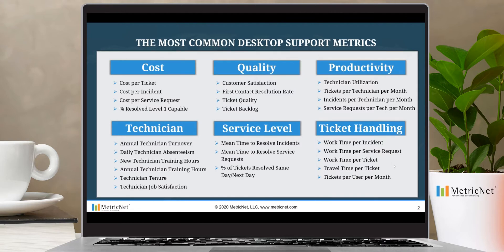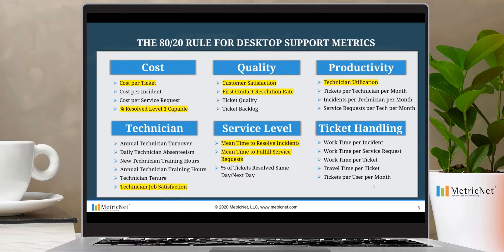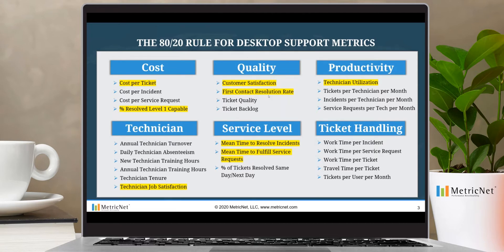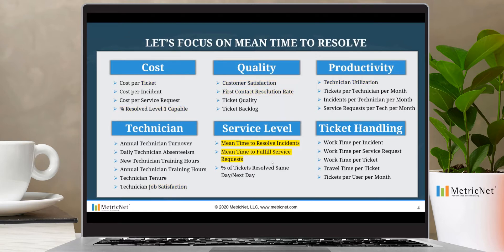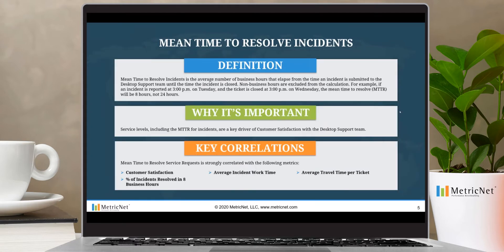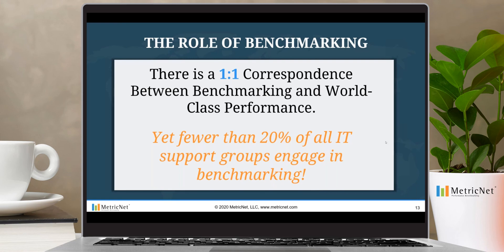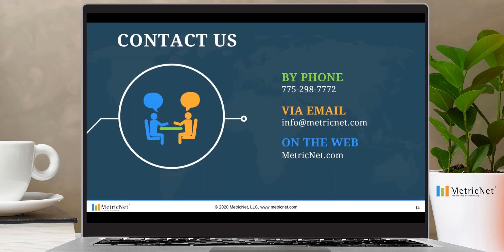Mean Time to Resolve Incidents | Mean Time to Fulfill Service Requests | MTTR | MTTF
MetricNet’s research has shown that service levels at level 1, including average speed of answer and call abandonment rate, are relatively unimportant. They have little if any influence on customer satisfaction. The same, however, cannot be said of service levels for desktop support and field services. In fact, Mean Time to Resolve Incidents (MTTR) and Mean Time to Fulfill Service Requests (MTTF) are key drivers of customer satisfaction for desktop support and field services. This makes sense, as a user may be completely down, or forced to use workarounds until their incident has been resolved or service request has been fulfilled.  This, in turn, has a significant impact on their overall satisfaction with desktop support and field services.

In this MetricNet webcast, we are going to discuss Mean Time to Resolve Incidents – also referred to as MTTR – and Mean Time To Fulfill Service Requests – also referred to as MTTF. MTTR and MTTF apply to both desktop support and field service organizations. Jeff Rumburg, one of the industry’s foremost experts on IT Service and Support benchmarking, will define MTTR for Incidents and MTTF for Service Requests, discuss why these metrics are important, and provide global benchmarking statistics for both KPIs. If you’re looking for expert guidance on how to establish performance targets for MTTR or MTTF, or simply want to familiarize yourself with these KPIs, this webcast is for you!